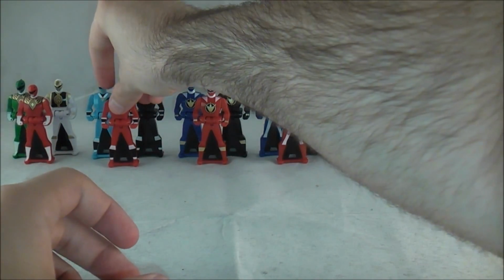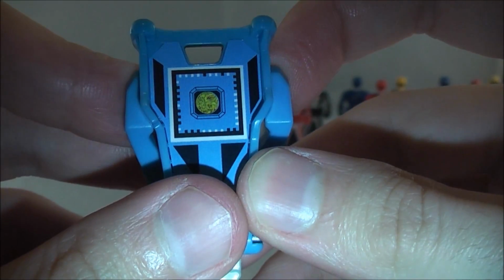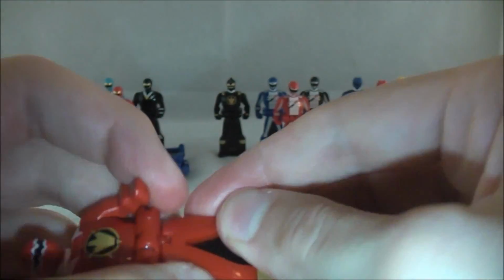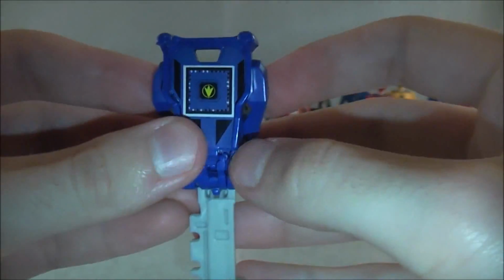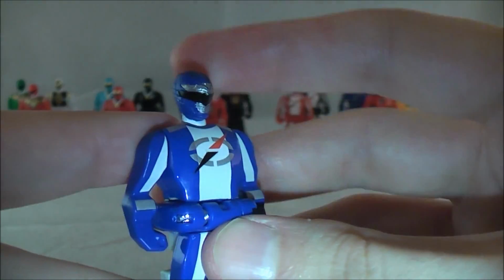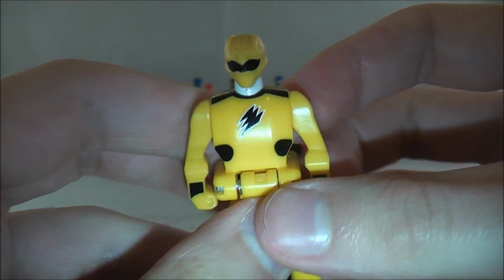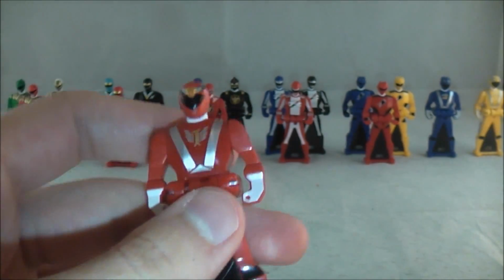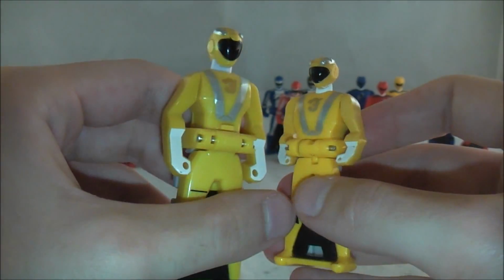Legendary Ranger Keys Wave 4 Review (Power Rangers Super Megaforce)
Welcome to review of Legendary Ranger Key Wave 4 from Power Rangers Super Megaforce. This wave includes MMPR V2(includes green/white/armored red), Alien Rangers, Dino Thunder, Operation Overdrive, Jungle Fury, and RPM. Each set comes with three keys and unlocks new sounds in the Legendary Morpher. In the review we take a look at the keys in comparison to the Japanese counterparts as well as the sounds. Should you pick up any or all of these keys from the last wave? Find out in the review.